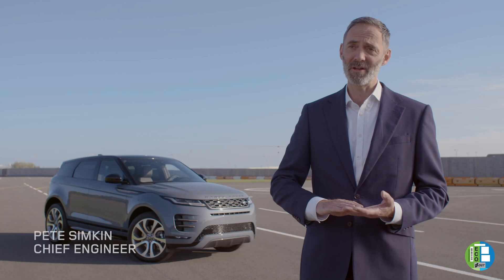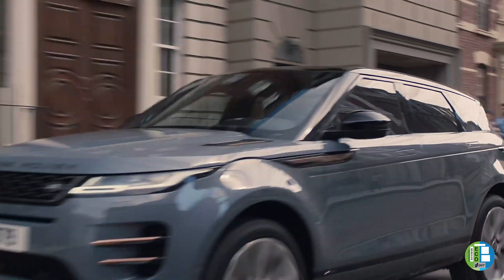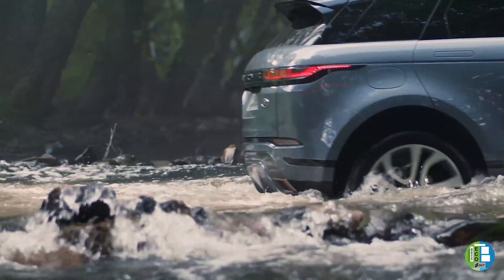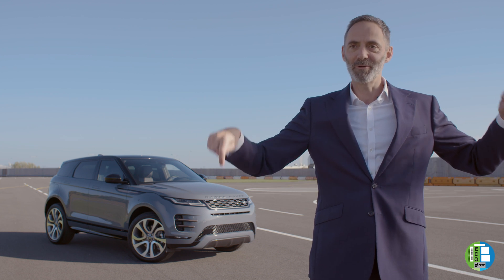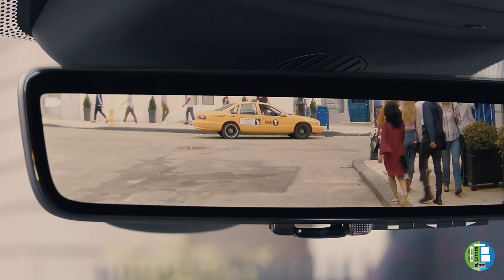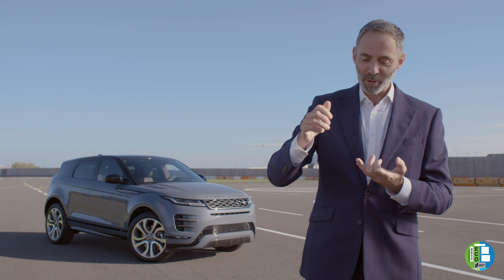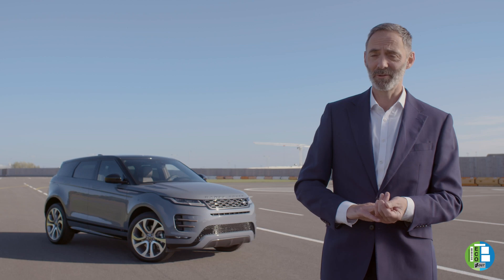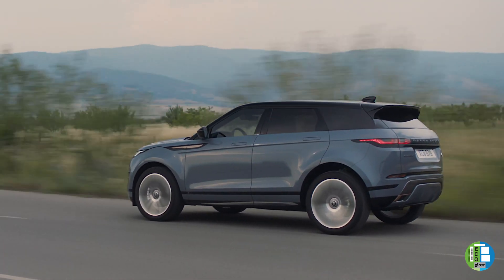Nuevo Range Rover Evoque | Una introducción a sus capacidades (parte 1)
Para Pete Simkin, ingeniero jefe de Land Rover y Scott Higgin, responsable del área de ingeniería de vehículo de Land Rover, el Nuevo Evoque es sin duda una evolución del ADN de diseño de Range Rover; pero su ingeniería no es otra cosa que revolucionaria. Continuando con nuestra serie de contenidos exclusivos, nos encontramos con la dupla de ingenieros en las instalaciones del centro de pruebas de Land Rover para saber todos los detalles.